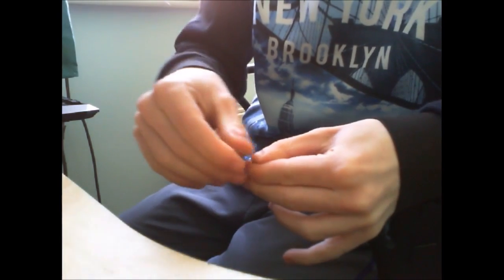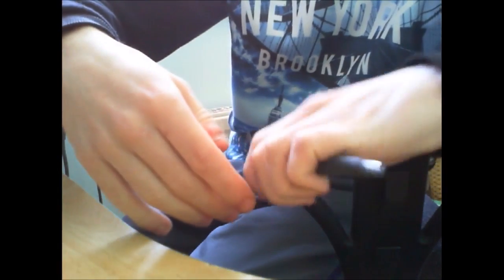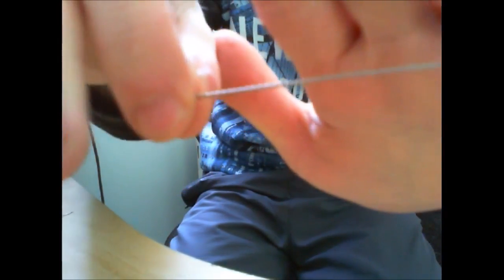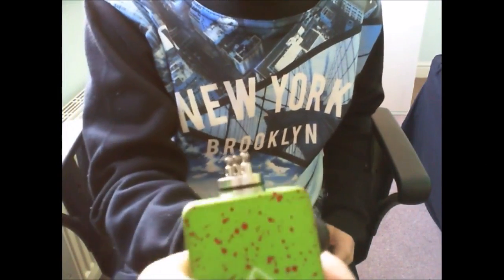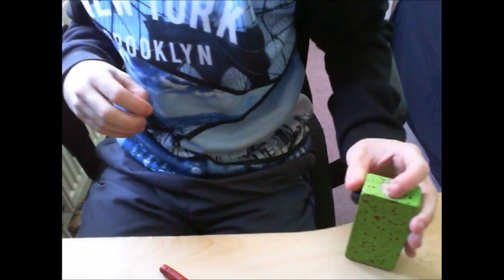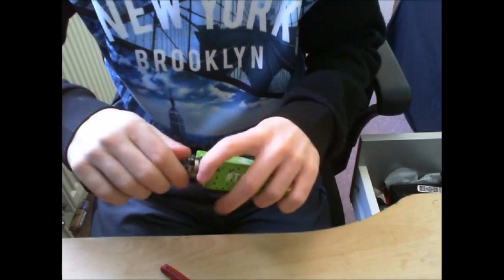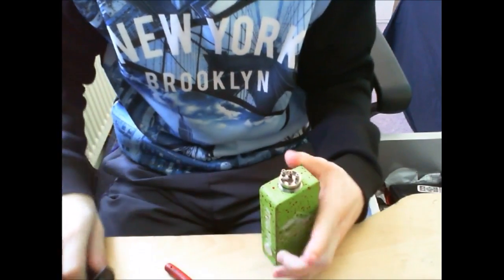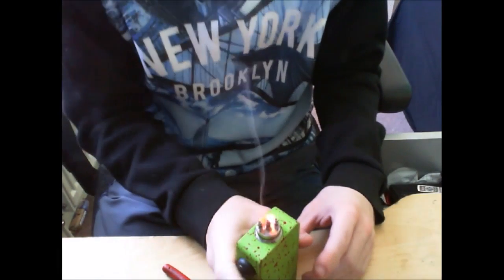Hand Twisted 24g Single coil 0.19ohms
Hey there YouTube
I'm razorvapes :)